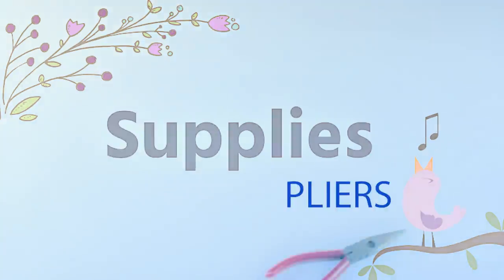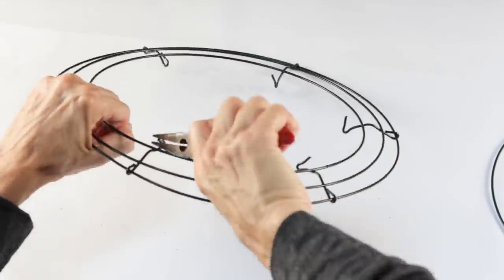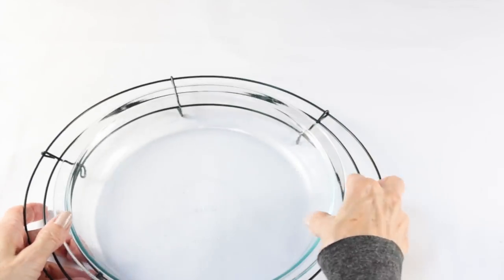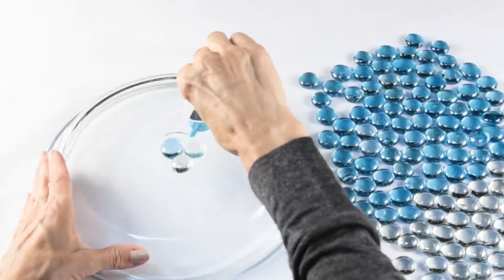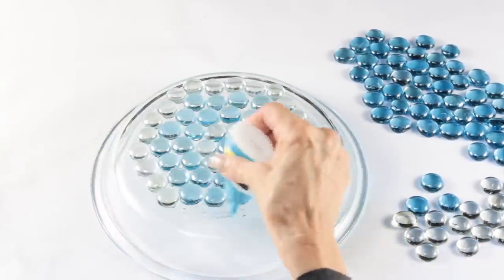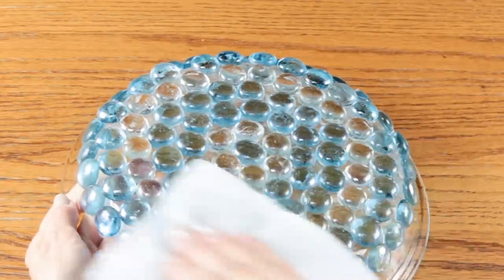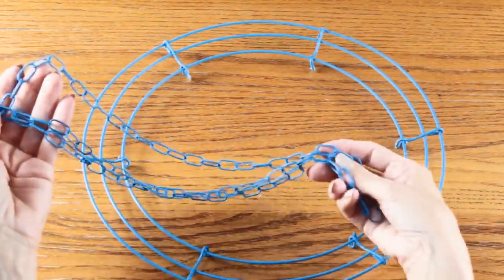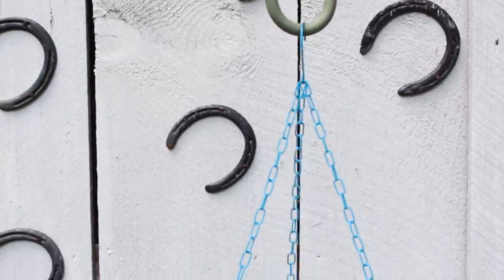DIY Dollar Tree Hanging GLASS BEAD GARDEN BIRD BATH DIY | Thrift | Dollar Tree DIY Decor Project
How to make a DIY Dollar Tree Hanging Glass Bead Bird Bath thrift project that's perfect for outside home decor. For my bird bath DIY I used a Dollar Tree hanging basket,  a thrift pie plate for only a $1.00 and Dollar Tree and Michaels supplies for my bird bath project. This is a super cute, inexpensive DIY bath and the birds love this useful outdoor decor piece!
Have a Wonderful Day, Friend!

▶ Supplies needed :
10" Clear Glass Pie Plate | Pliers | Oasis Blue Rust-oleum Paint | Oasis Blue |  DAP  Rapidfuse All Purpose Adhesive (E6000 is an option)
12" Wire Wreath Form with hanging chain | Blue & Clear Glass Beads